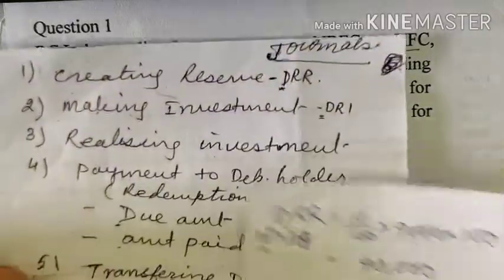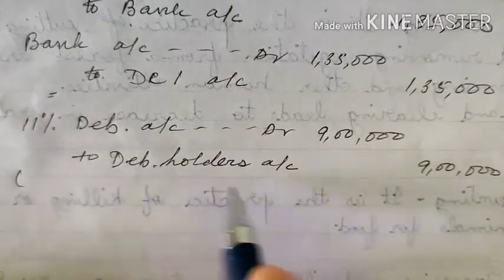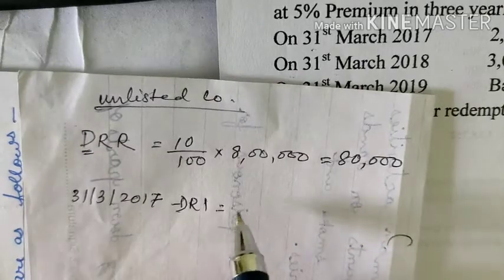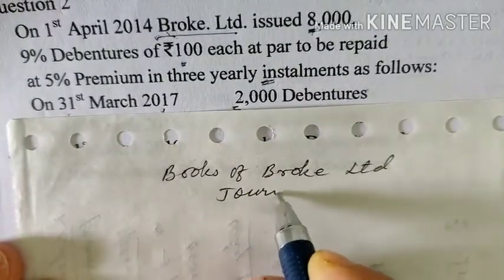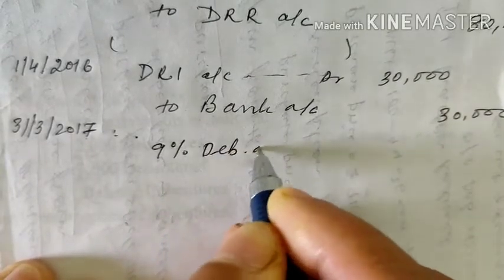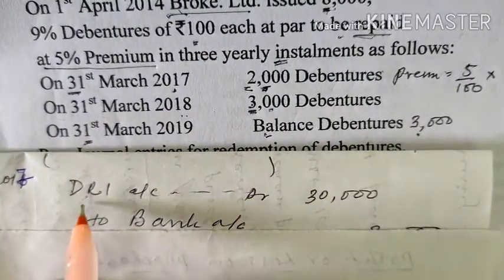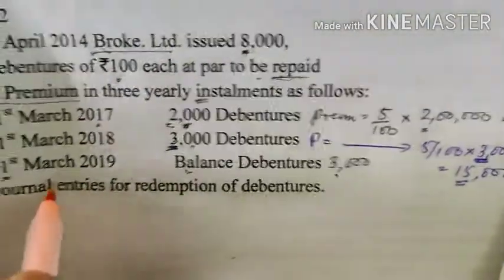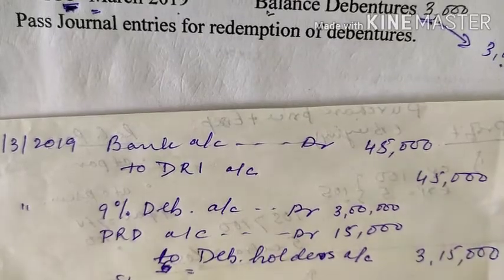Redemption of debentures//class 12//Part2, Question solution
Here, questions have been taken to show how to pass journals for redemption of debentures in lump sum and also in instalments.
You will also learn to calculate Amount for DRR and DRI